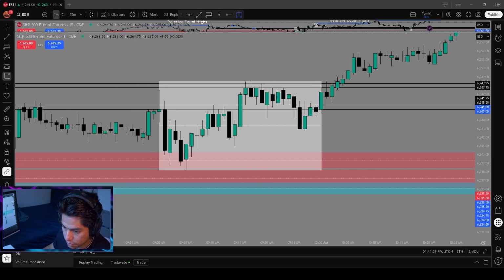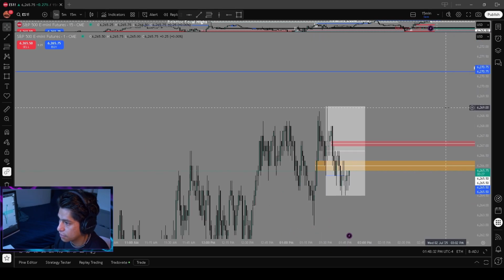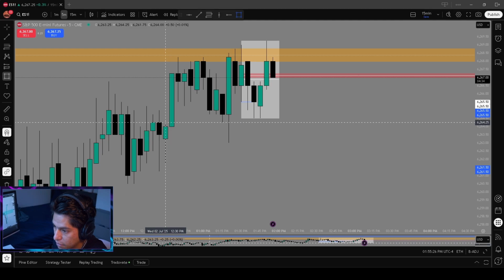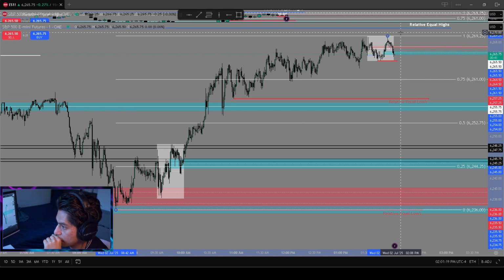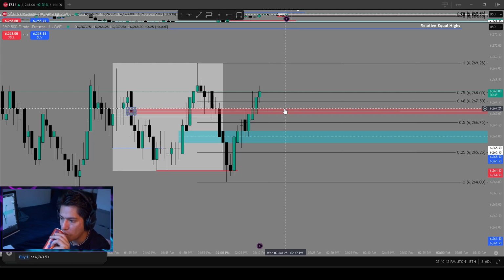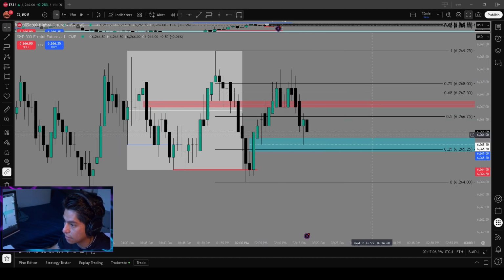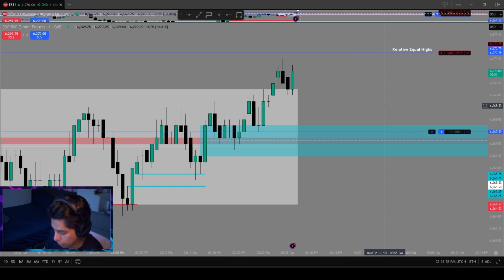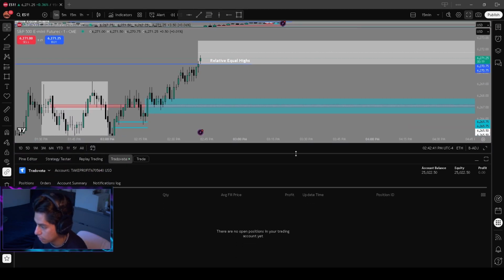How to Trade Market Direction (Strategies for Beginners)